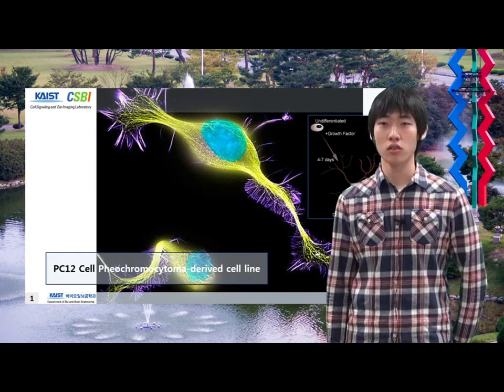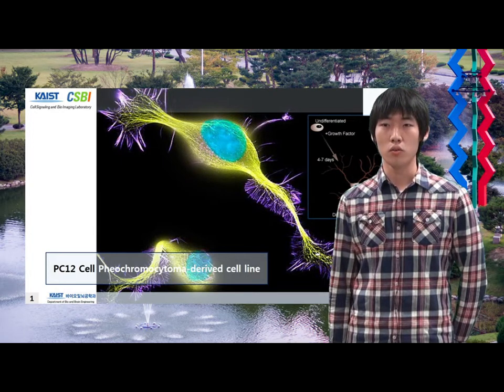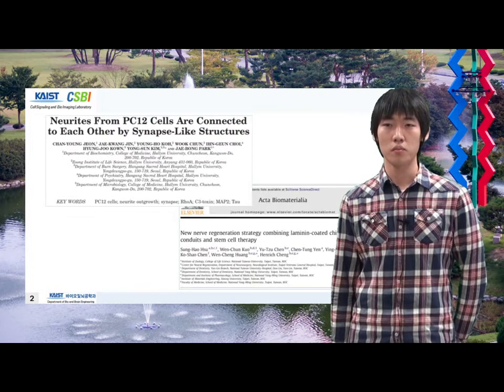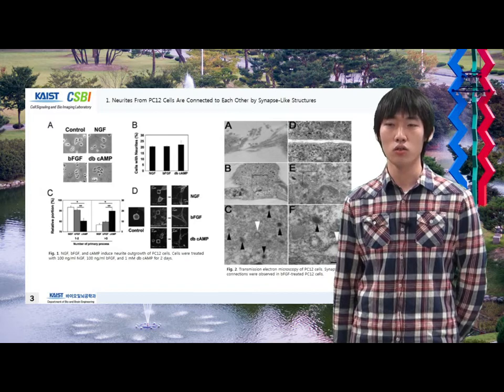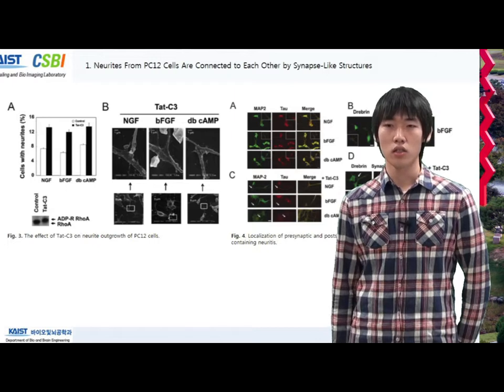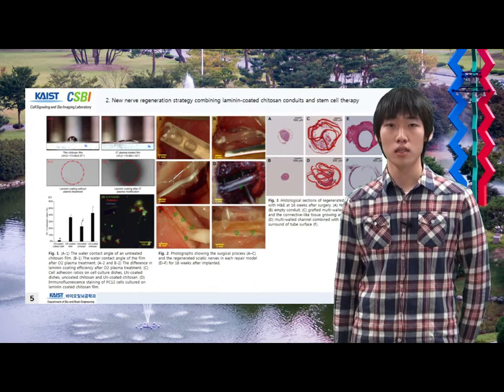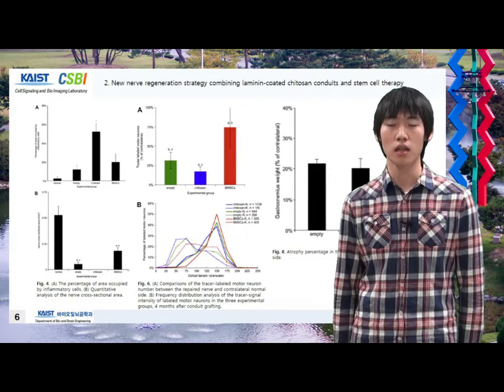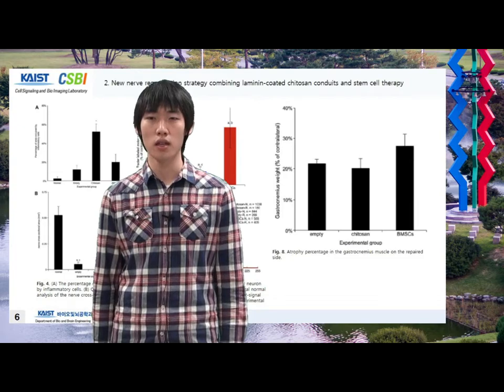PC12 Cells that have neuronal properties in culture condition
This presentation is related with the PC12 cells which are an immortal cell line derived from the cancerous tissue of a rat adrenal gland, but differ from other cancerous cells in that they have some very special properties. In their "normal" undifferentiated state, PC12 cells exhibit the properties of a non-neuronal cell. However, if these cells are exposed to specific growth factors, namely NGF, they begin to change. Over the course of a week, the cells stop dividing, extend processes, and become electrically excitable. In other words, they differentiate into a neuronal-like cell type. This property excited many a neurobiologist for it represented a model for the long-term effects of growth factors. Specifically, how a growth factor could regulate the development of a full-fledge neuron. Furthermore, PC12 cells that had been transformed with growth factors served as an excellent model for the workings of sympathetic neurons.